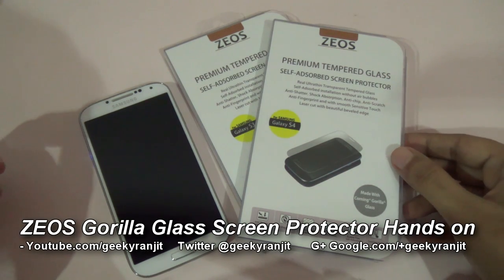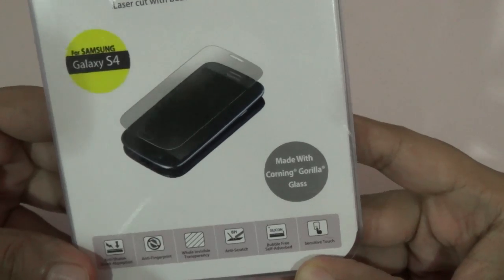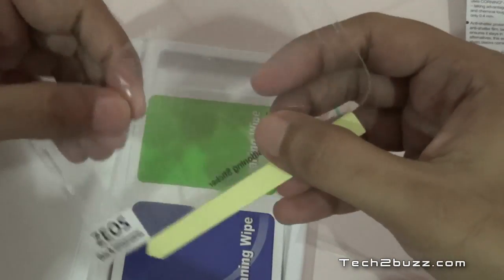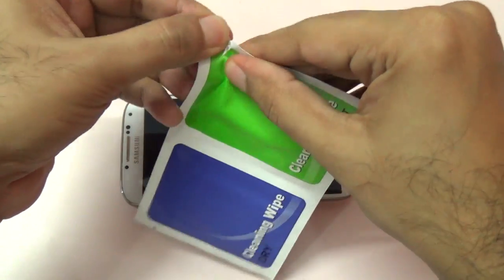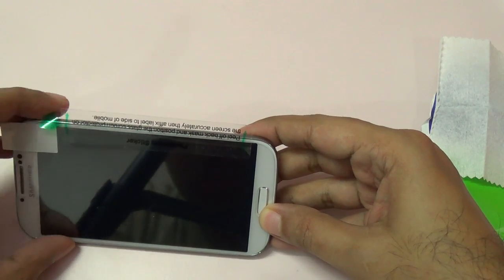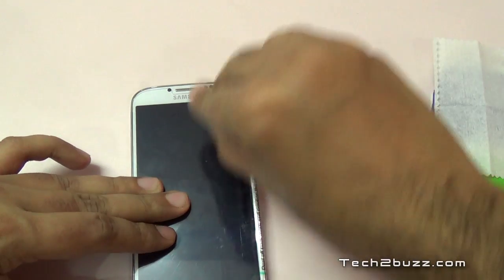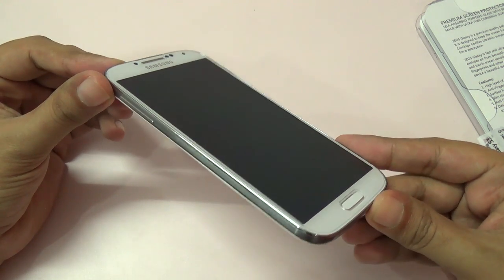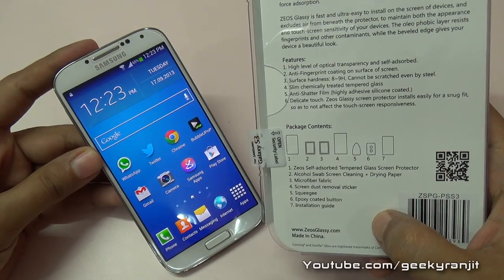Zeos Gorilla Glass Screen Protector for Galaxy S4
Zeos Gorilla glass screen protector, Zeos Glassy is a premium tempered glass screen protector with Corning Gorilla glass protection and I show you the contents and apply it to my Samsung Galaxy S4.